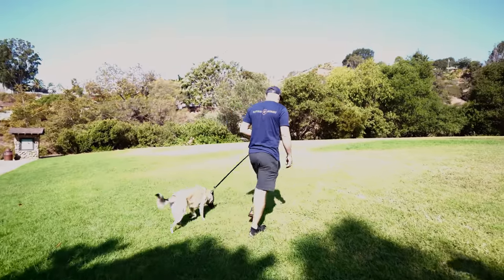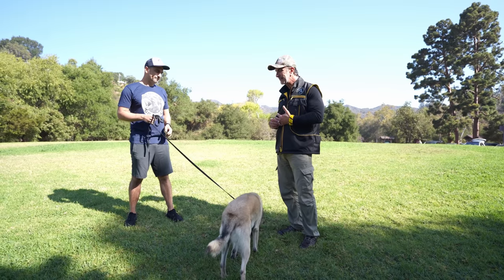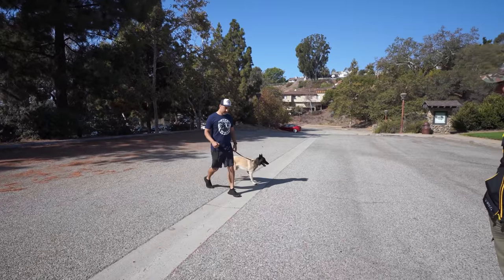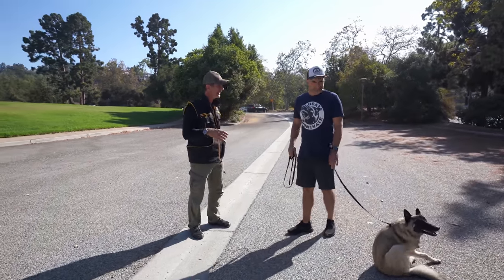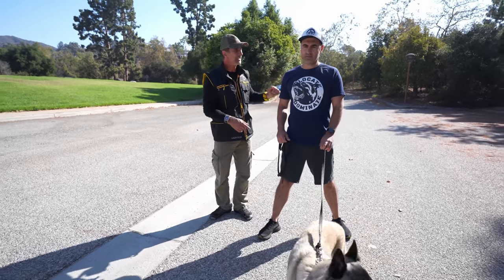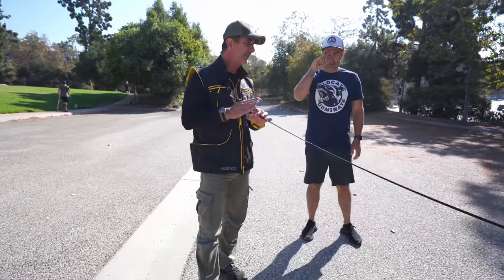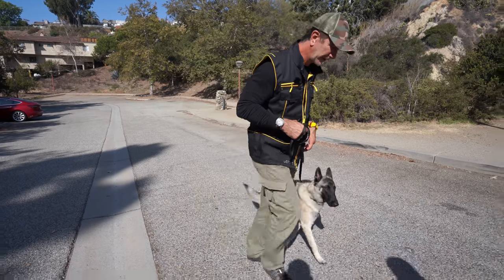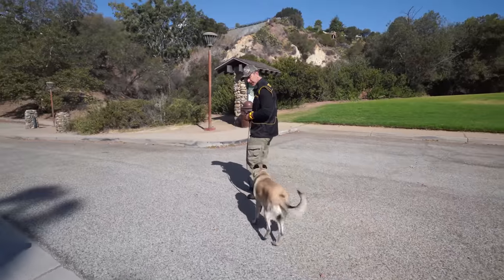Train Your Dog NOT to PULL on the Leash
Getting your dog to walk on a loose leash without pulling is one of the most common problems people face with their dogs and puppies.  In this video I get to the bottom of the problem and help Yossi and Siggy fix the issue quickly.

A mid mistake is people trying to teach their dog a "focused heel" or competitive heeling.  This makes the problem even worse because the dog gets confused.  In this short video you'll get all the basic info you need to learn to teach your dog to STOP LEASH PULLING today.